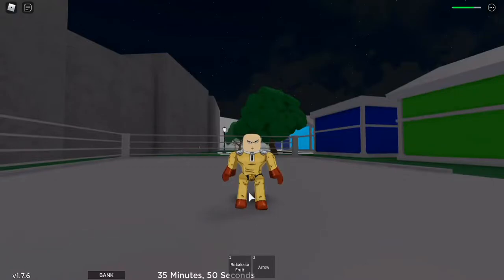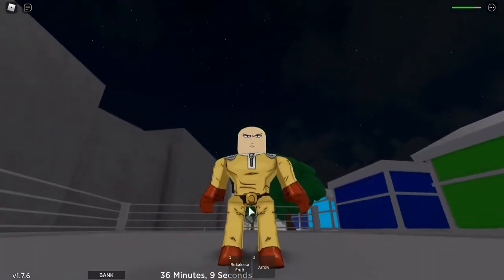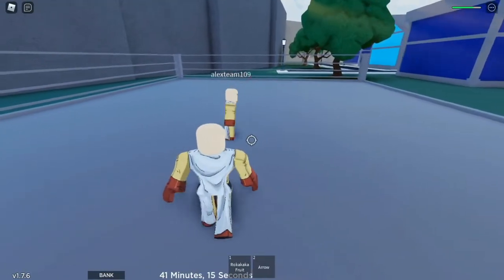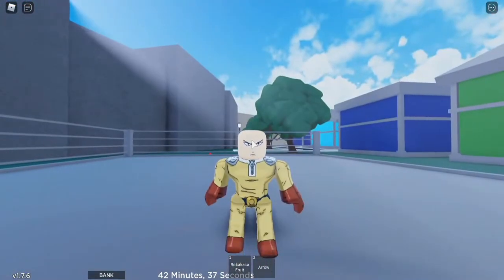One Punch Man Showcase! | A Fortress Day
Want to send me fan mail?! Well, this is where you address it to!

Discord username: Deven#0069